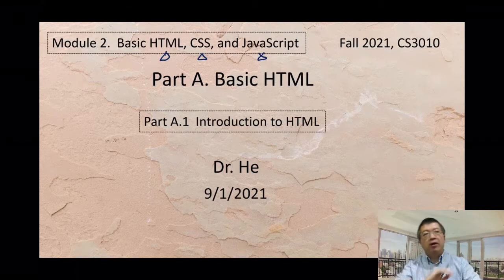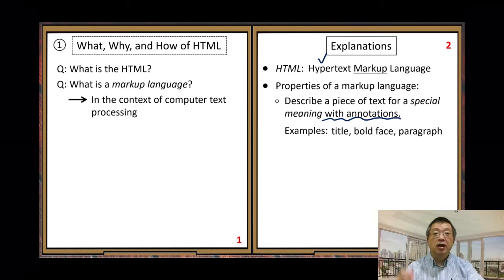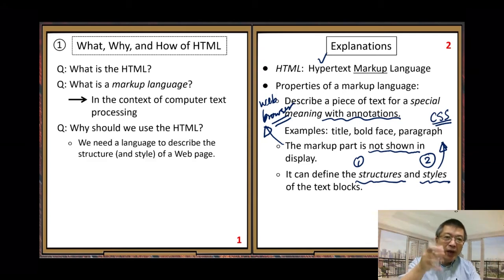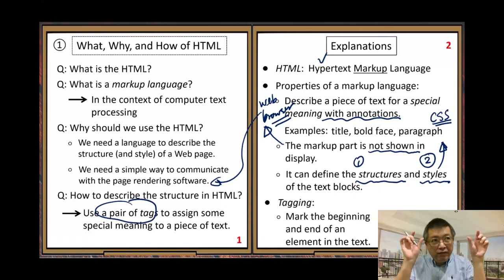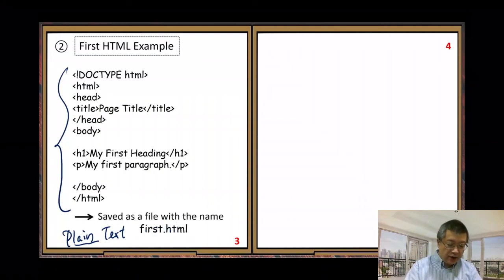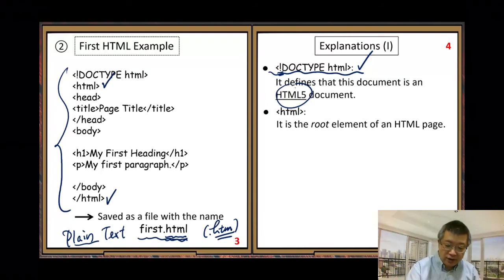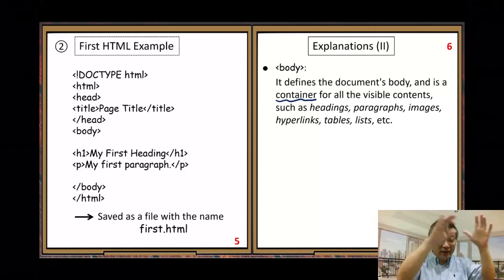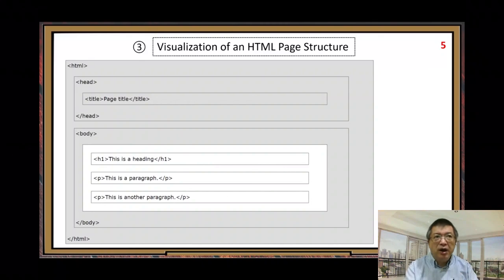PCS3010FS21M2A1_IntroHTML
This video is for teaching at UMSL:  CS3010,  Fall 2021,  Module 2,  Part A.1  Introduction to HTML